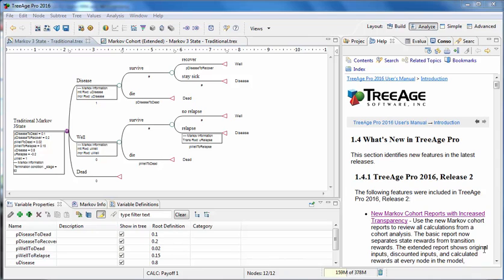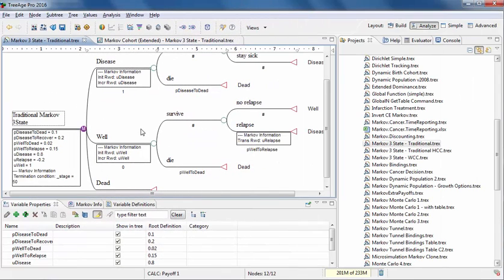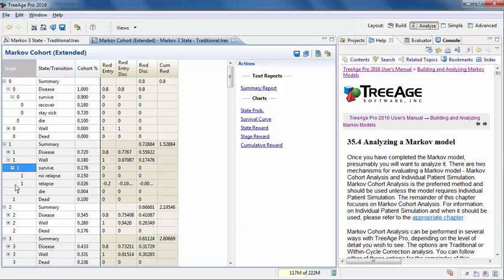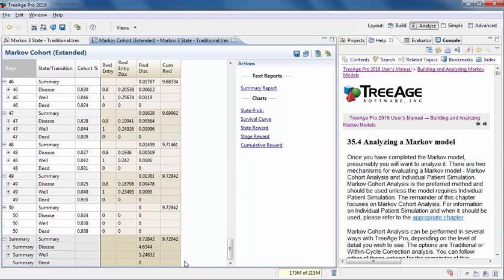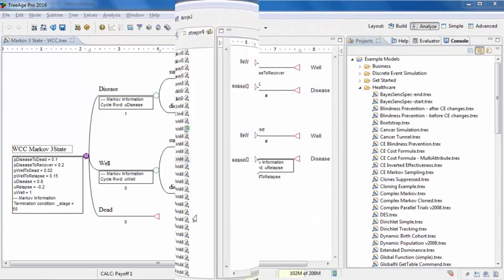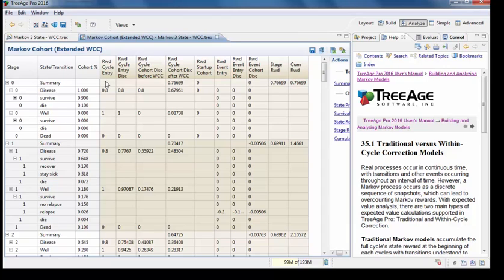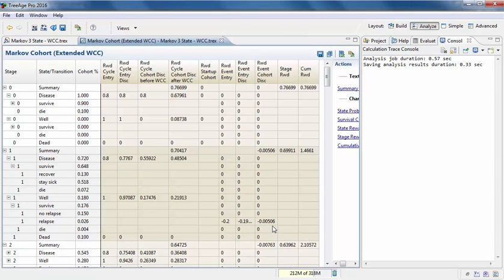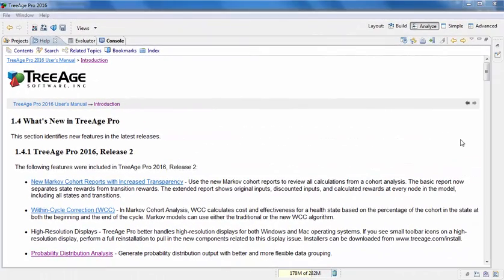New Markov Reports and Within-Cycle Correction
This demo provides a detailed examination of the new Markov Cohort Analysis reports and the new Within-Cycle Correction Markov calculation algorithm. Both sets of features were introduced in TreeAge Pro 2016, R2.